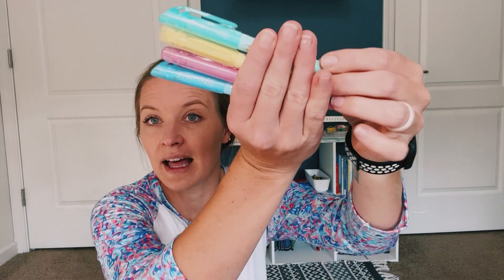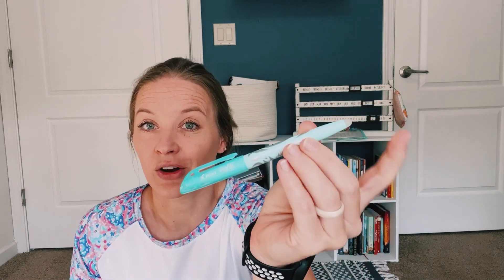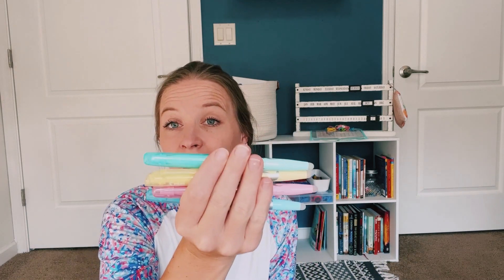AMAZON MUST-HAVES | Just For Fun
Hey y’all!
Today's video is a fun one! I'm sharing some of my "must-haves" from Amazon. Most of these would even make great gifts! I hope y'all enjoy!

Homeschool Bravely

M is for Mama

Hope's Table

Levi's 725 Jeans
⭐ LINKS : ⭐